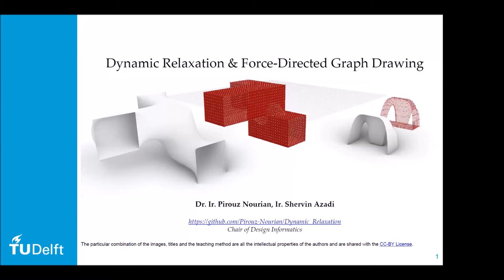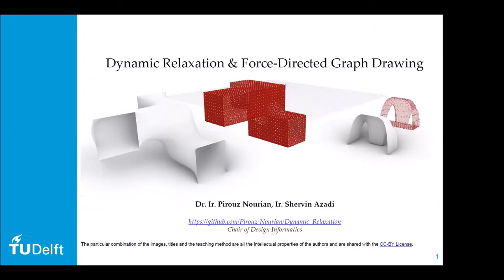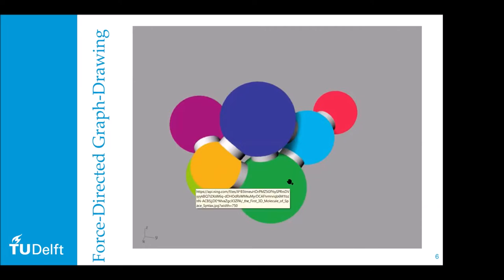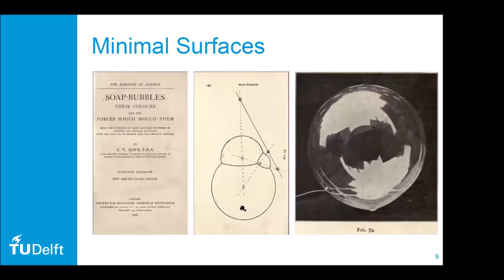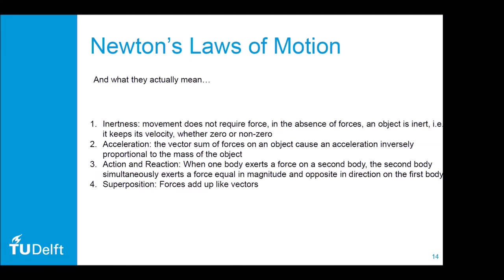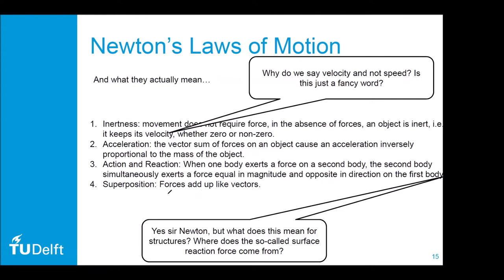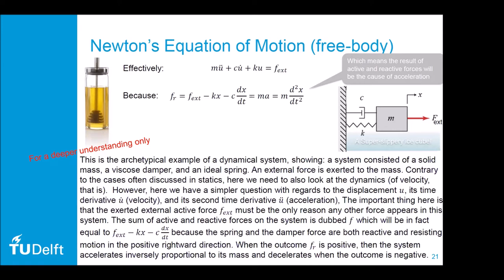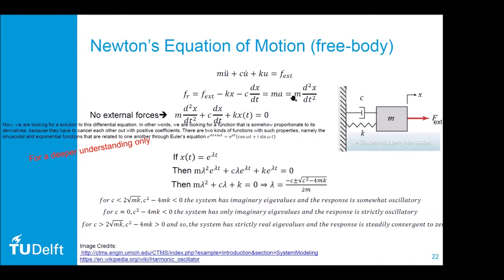Dynamic Relaxation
Explaining the dynamic relaxation method for shape optimization for architectural form-finding.